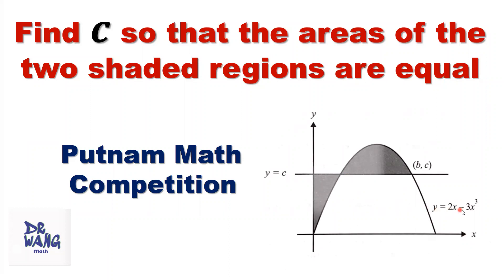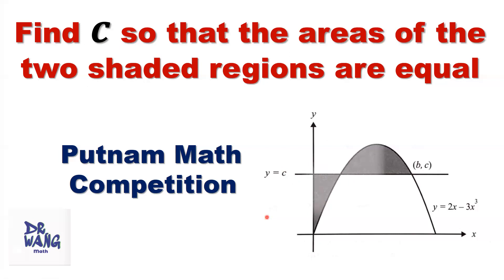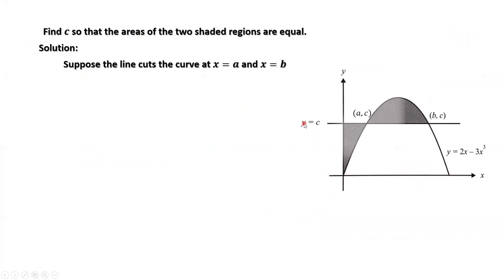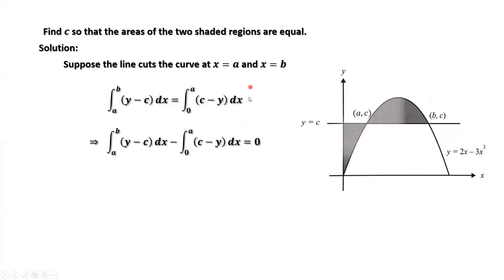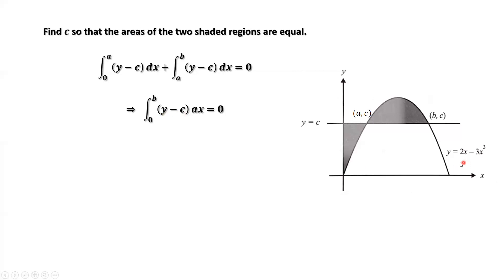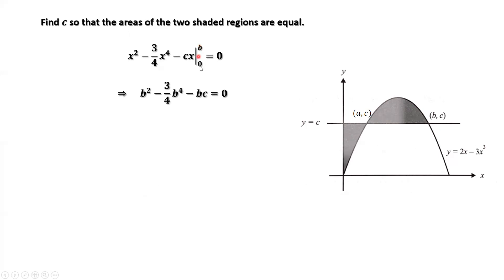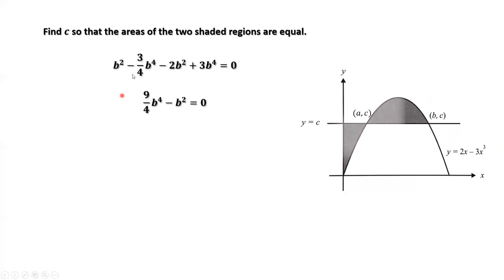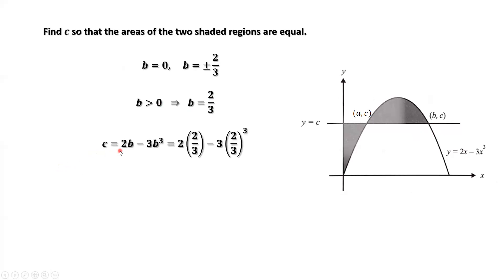Putnam Math Competition Question | Find c so two shaded areas are equal | Caiculus method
Find c such that the two shaded regions are equal. One shaded area is the area below the curve but above the horizontal line y = c; the other shaded area is the area between the curve and the vertical axis but below the horizontal line y = c. How can we find c for this horizontal line y = c ? We first calculate the two areas of the shaded region using calculus then find the value of c. This is a question of Putnam math Competition.